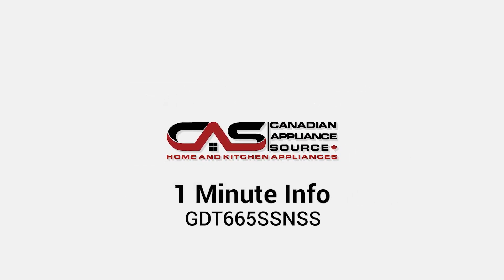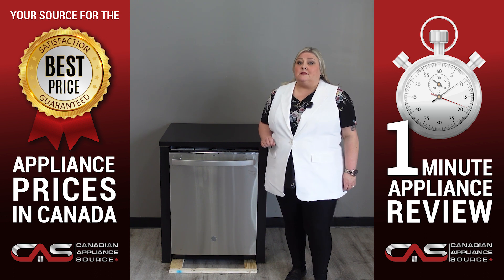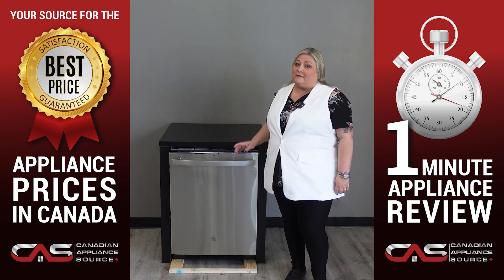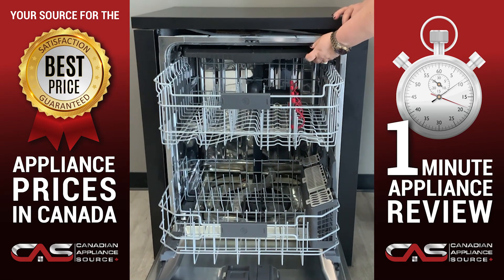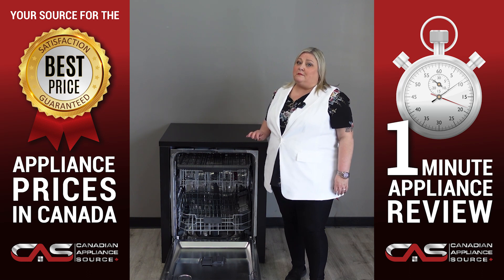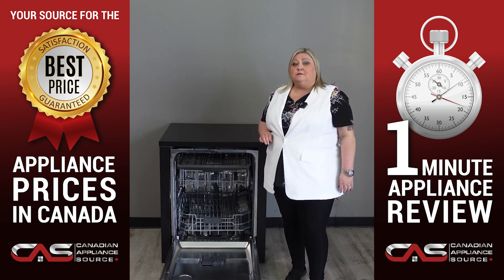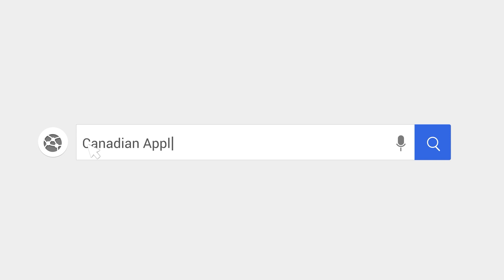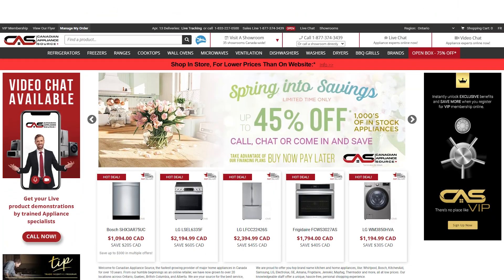GE GDT665SSNSS Dishwasher Review - One Minute Info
GE GDT665SSNSS Built-In Undercounter Dishwasher, 24" Exterior Width, 46 dB Decibel Level, Fully Integrated, Stainless Steel (Interior), 5 Wash Cycles, 16 Capacity (Place Settings), Hard Food Disposal, 3 Loading Racks, Stainless Steel colour

Appliance review
Appliance review Canada
ge dishwasher Review